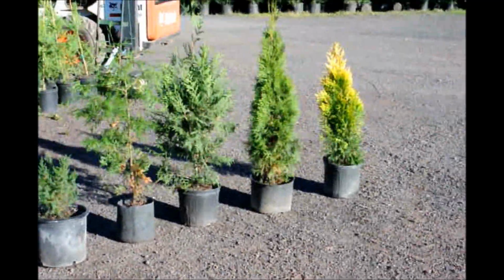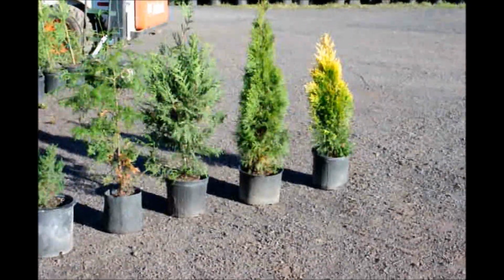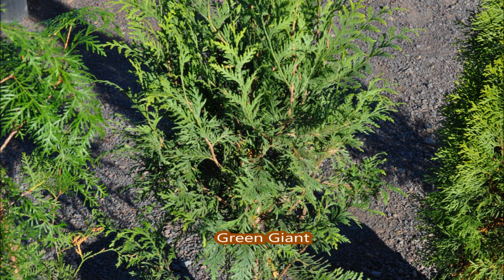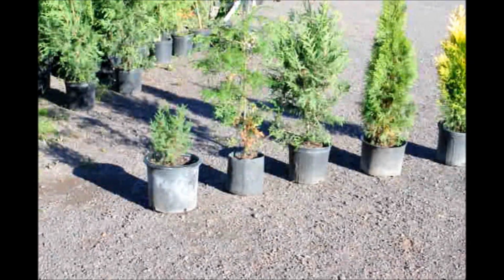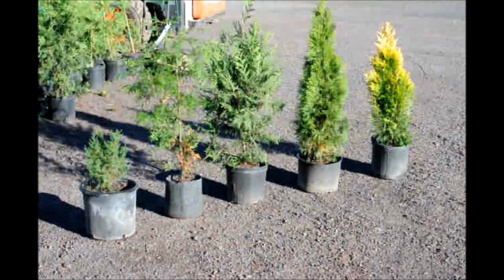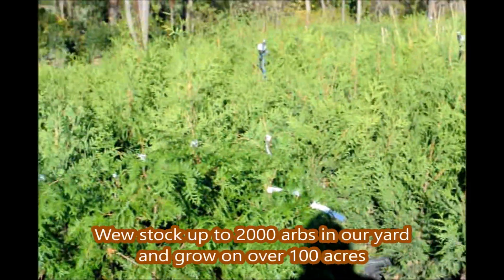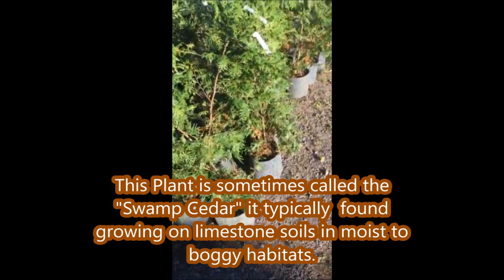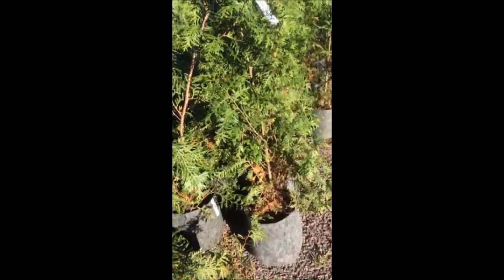Evergreens Now Common in the Landscape usedf for Screening